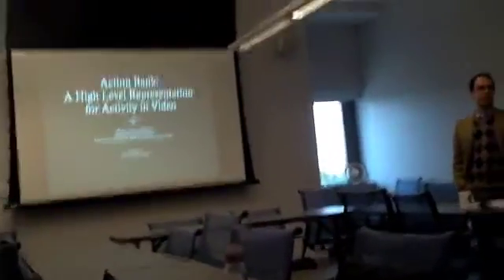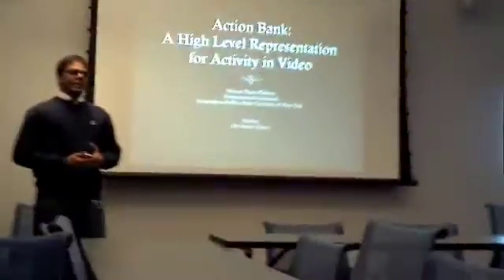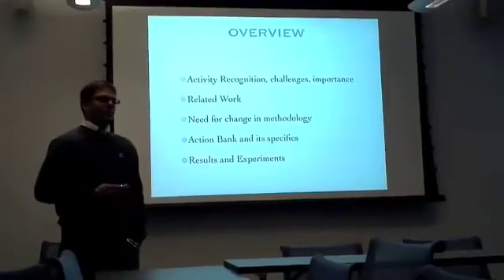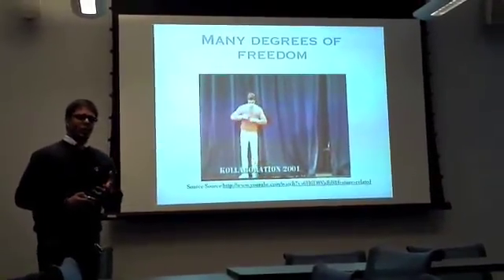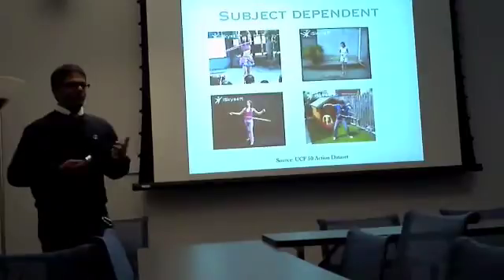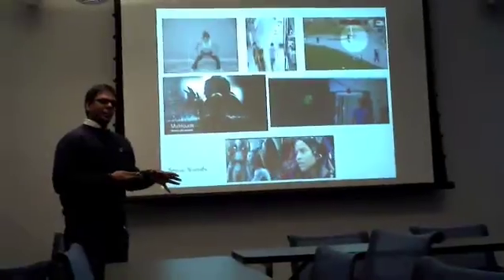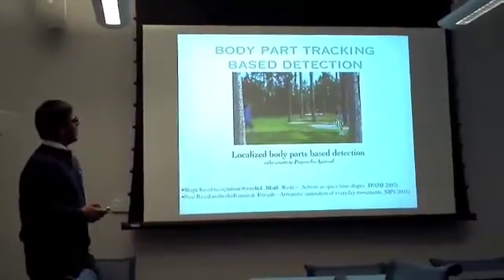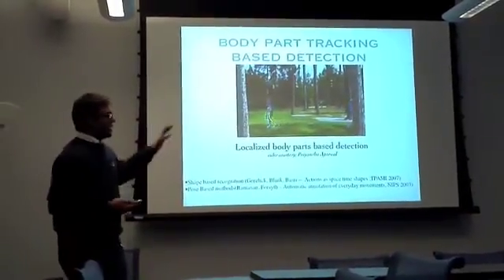Sreemanananth Sadanand,MS in Computer Science Thesis Defense, PART1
Masters in Computer Science, SUNY Buffalo, Thesis Defense
Title: Action Bank- A High Level Representation for Human Activity Recognition